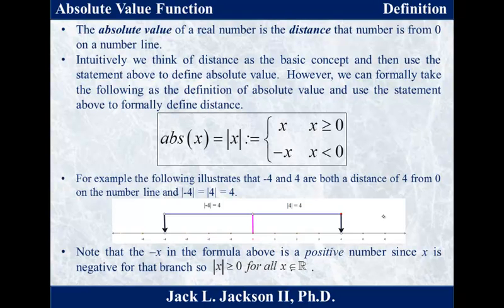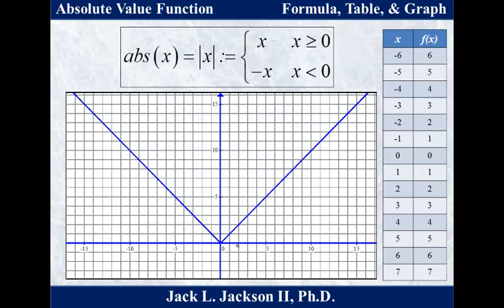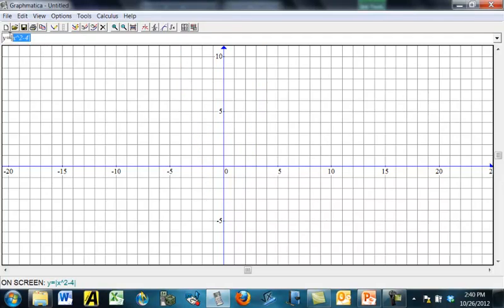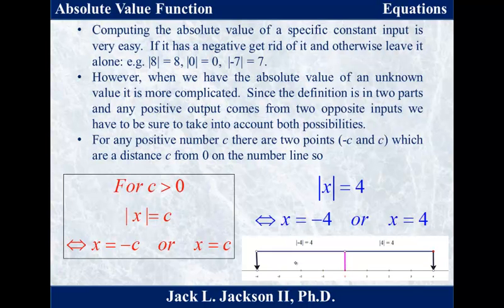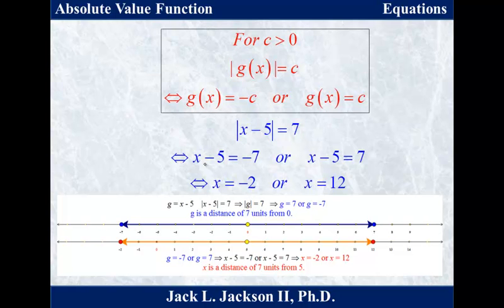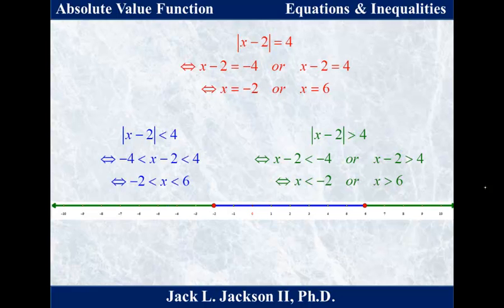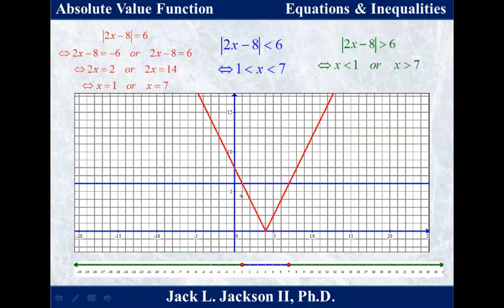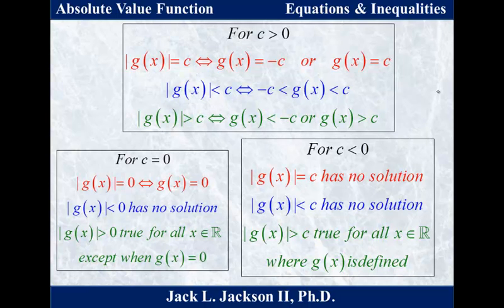Algebra 5.7.2 Absolute Value Function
We define the absolute value function and see the structure of its formula, table, and graph.